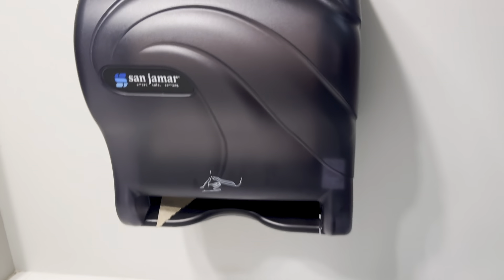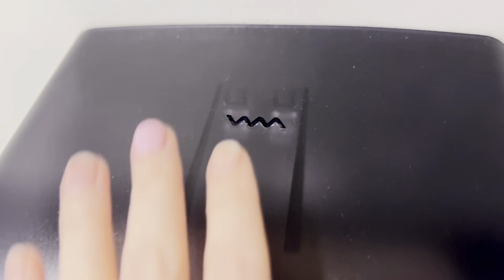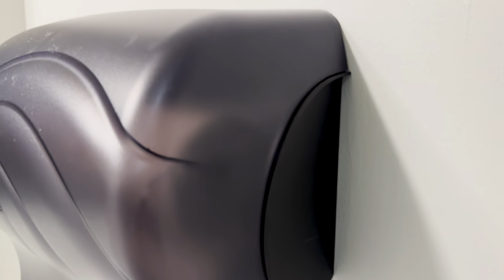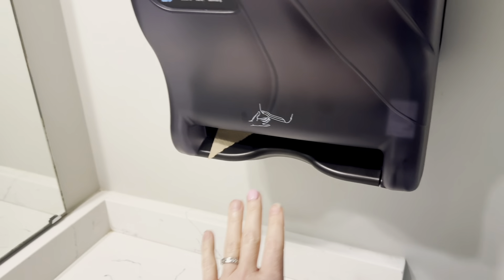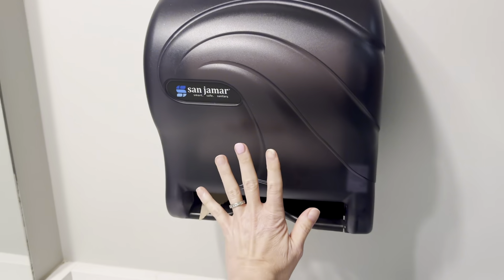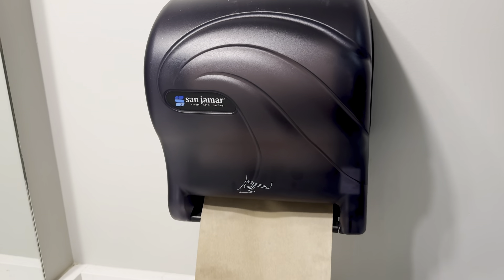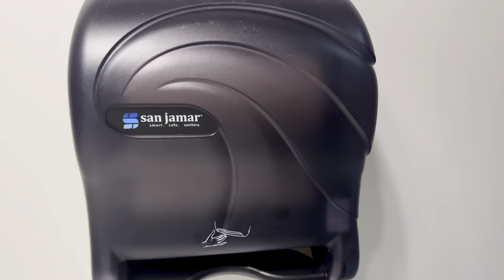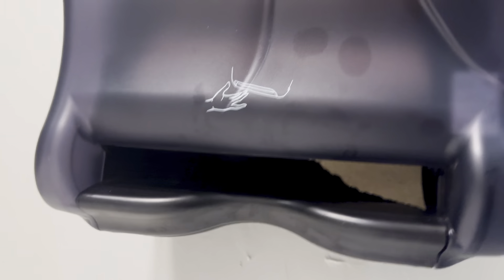Paper Towel Dispenser Automatic Dispenser, for 8 Inch Rolls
Touchless infrared technology dispenses 10-inch paper towels with just a wave of your hand
Constructed with durable transparent plastic, the dispenser's cover is theft-proof and allows users to easily monitor the roll status at a glance, providing both security and convenience
Holds standard-sized 8-inch paper towels, widely available at most stores
With hassle-free installation, this dispenser effortlessly attaches to most wall surfaces, offering convenient access to towels whenever needed, promoting ease of use and accessibility in any setting
Operating on (4) D Cell batteries, this dispenser requires minimal maintenance, ensuring long-term functionality and reliability without the need for frequent battery replacements, providing added convenience for busy establishments

Thank you for the support!  Everything in this video is based on information we learned from online resources, our own experience, and books we have read.  Please do your own research before making any important decisions.  You and only you are responsible for any and all digital marketing decisions you make.  Thank you!